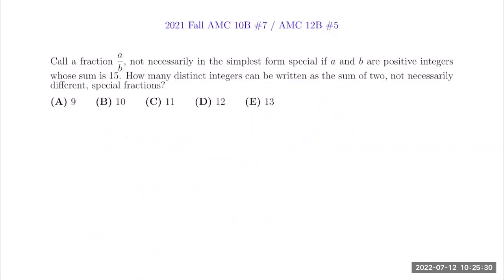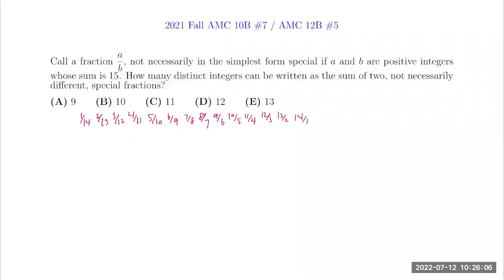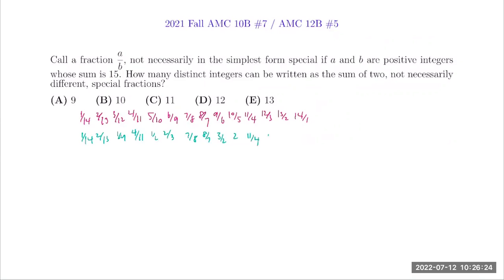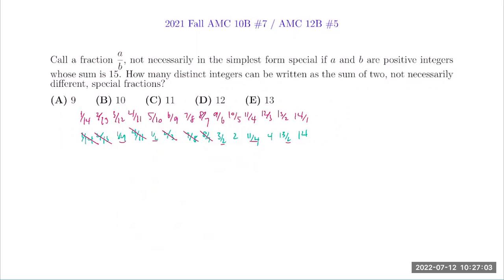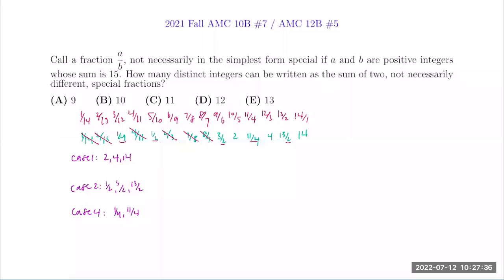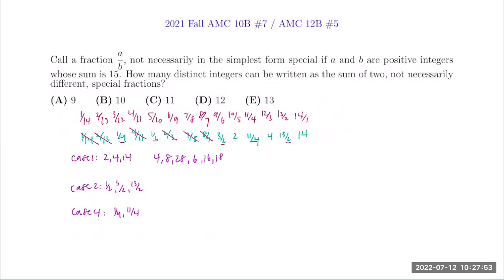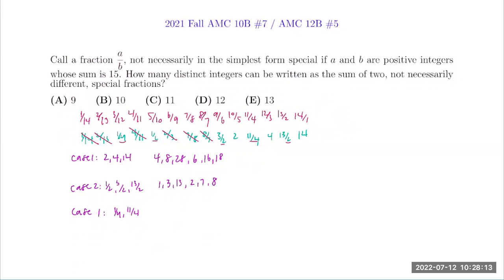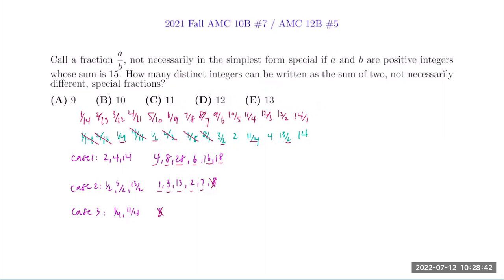2021 Fall AMC 10B #7 and AMC 12B #5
Solution Video to the following problems from the American Mathematics Competitions:
2021 Fall AMC 10B #7
2021 Fall AMC 12B #5